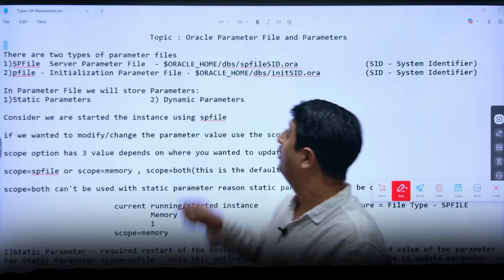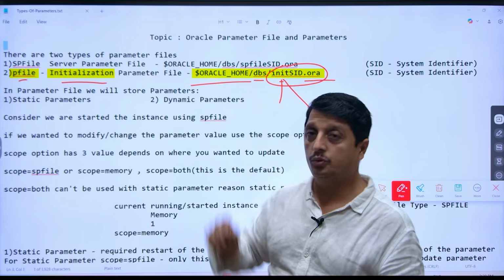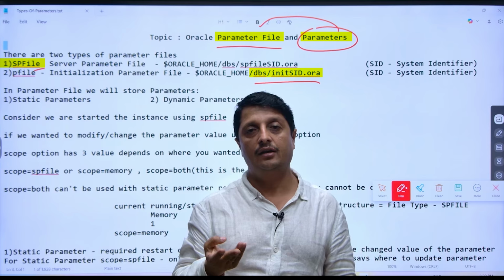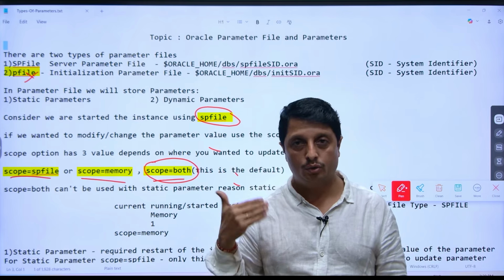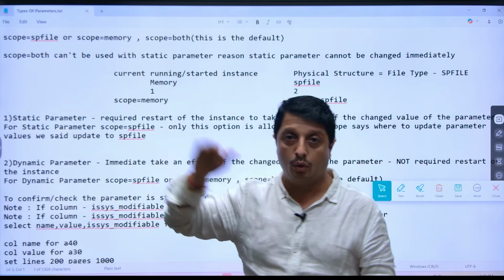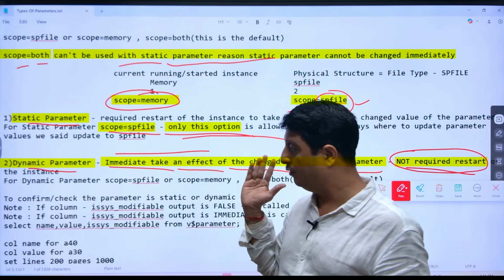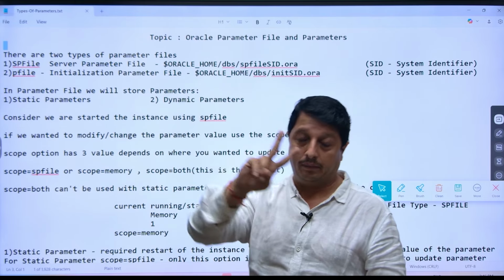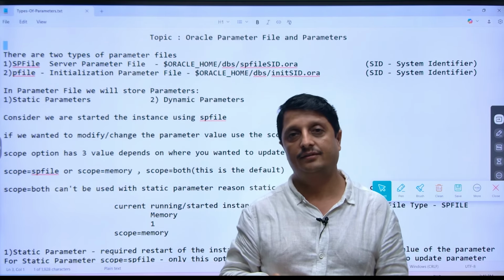⚙️Oracle Parameter File(SPFile,PFile) and Parameters Tutorial | DBA Beginner to Expert 🔥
In this video, we discuss one of the most asked Oracle DBA Interview Topics – SPFILE vs PFILE.
You’ll learn:

✅ What are Oracle parameter files
✅ Difference between SPFILE (Server Parameter File) and PFILE (Parameter File)
✅ Static & Dynamic Parameters Explained
✅ How to modify parameters using SCOPE options
✅ Why SPFILE is preferred in production environments

By the end of this session, you’ll clearly understand how Oracle instance parameters are managed and which file Oracle uses during startup.

📂 Ideal for: Oracle DBA students | Oracle interview preparation | Database administrators